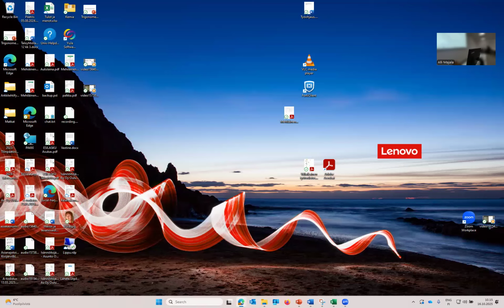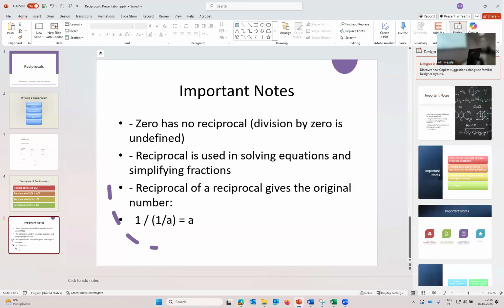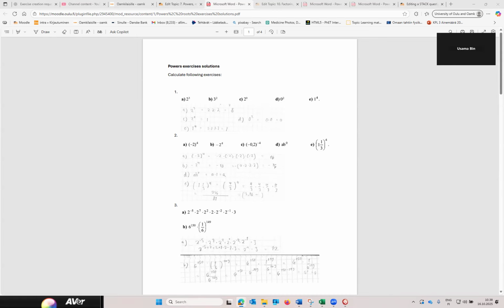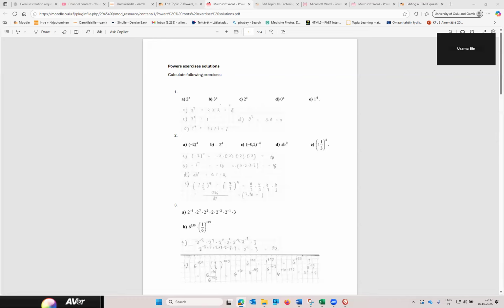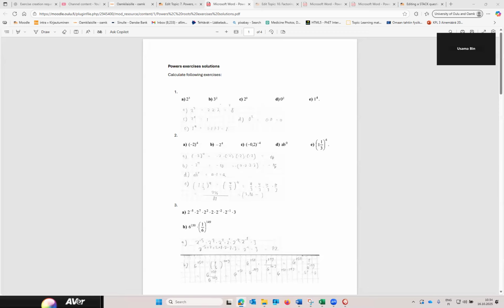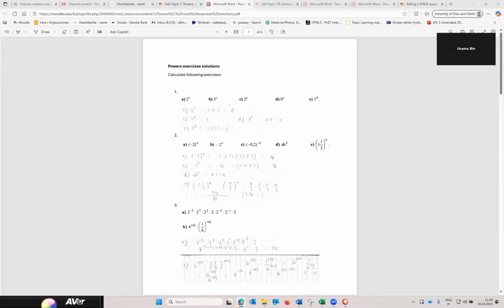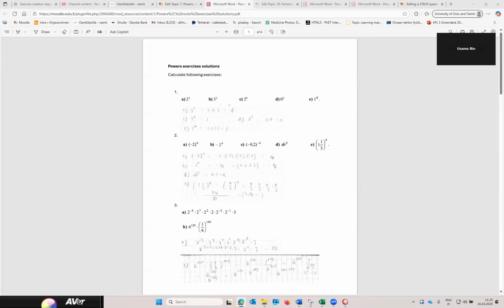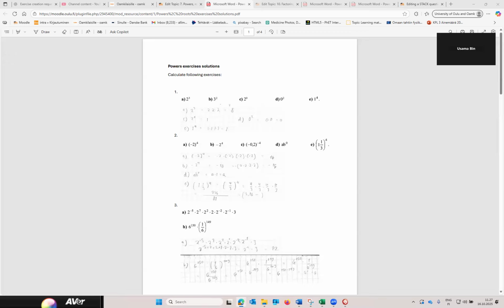Engineering Mathematics 1(16.10)